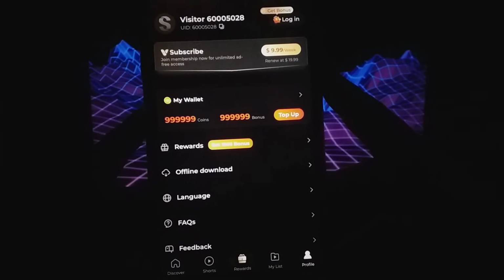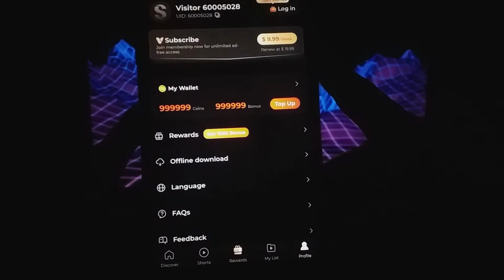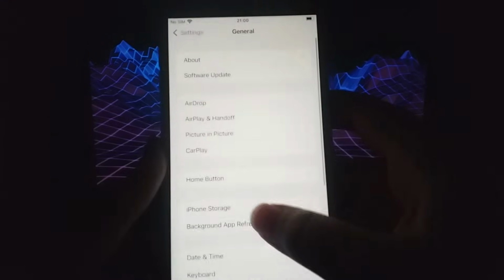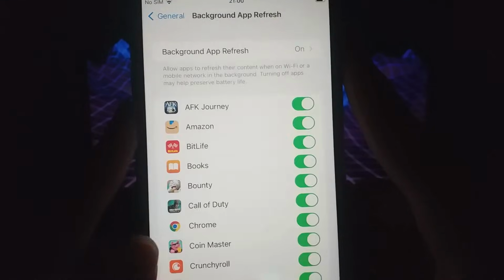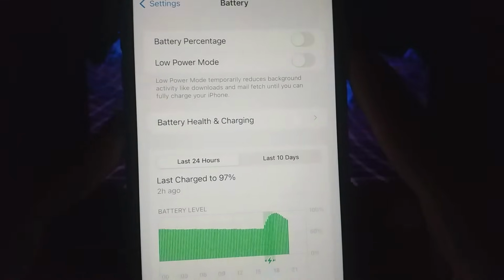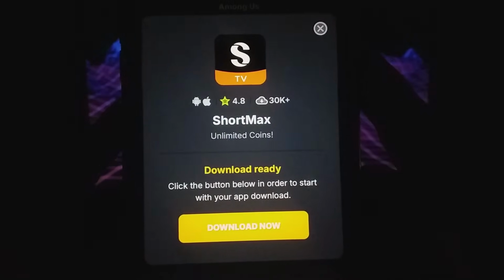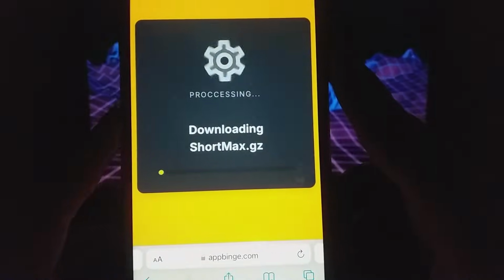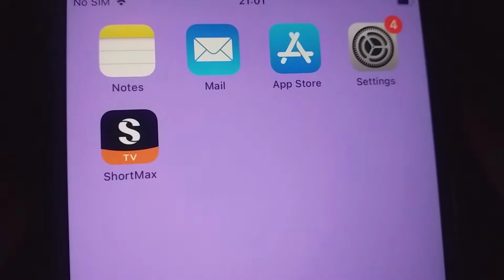ShortMax Hack/Mod - How to Get Unlimited Coins in ShortMax (iOS, Android)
Hello guys! I’m happy to bring you an incredible ShortMax hack that allows you to get unlimited coins on both iOS and Android devices! I’ll guide you through the entire process step by step to ensure everything works smoothly. Make sure to watch the video till the end so you don’t miss any important details. Have questions or need help? Can’t wait to see you in my next videos!